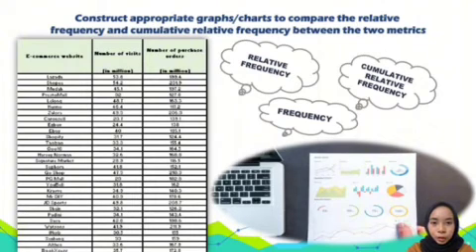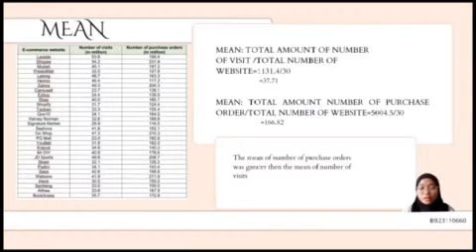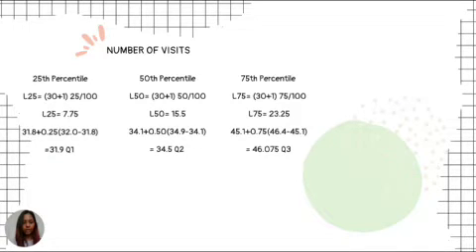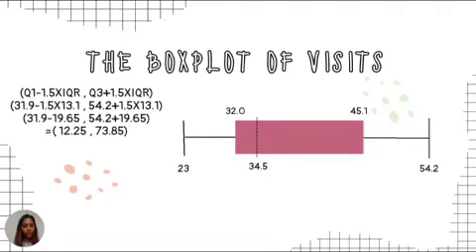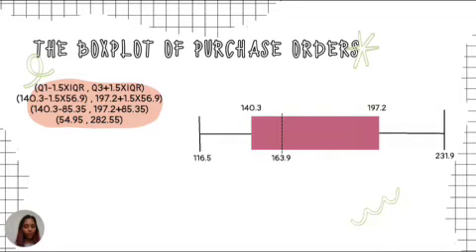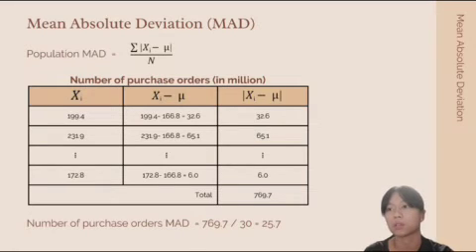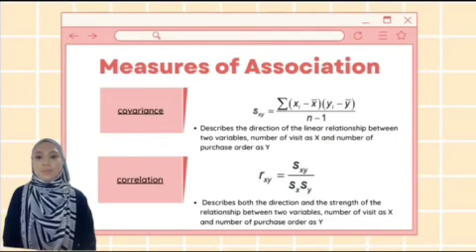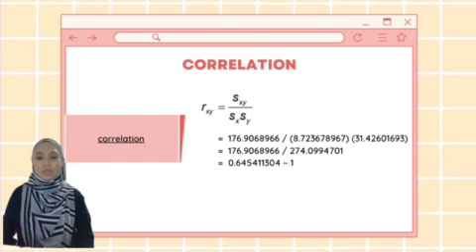GROUP ASSIGNMENT BT23303 DATA ANALITIK DAN KECERDASAN PERNIAGAAN (SEKSYEN 3) GROUP 20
Link for better quality